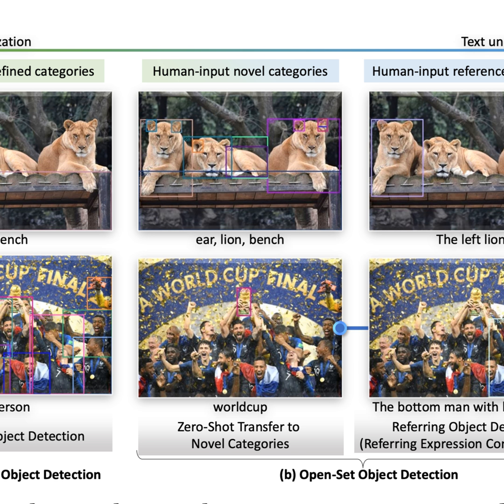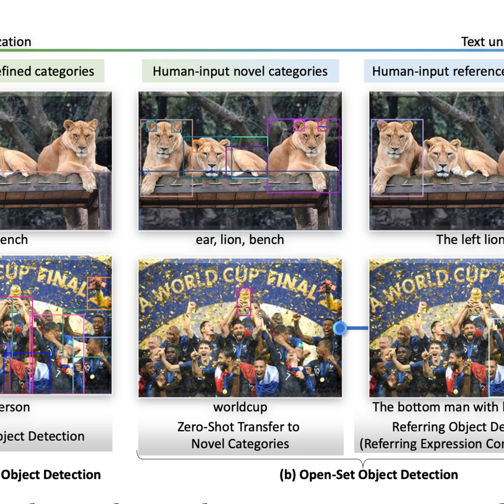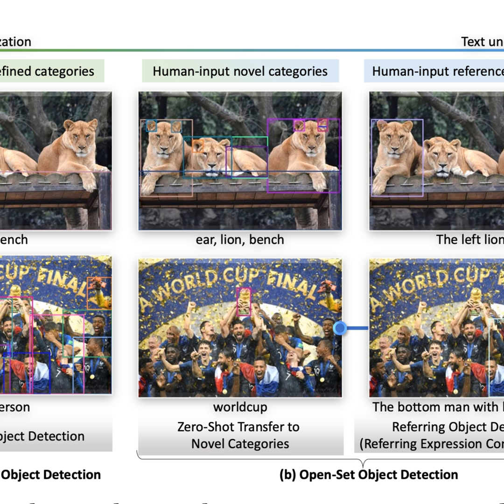Grounding DINO: Marrying DINO with Grounded Pre-Training for Open-Set Object Detection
Grounding DINO: Marrying DINO with Grounded

Pre-Training for Open-Set Object Detection All the audio was generated using AI by Google’s NotebookLM.